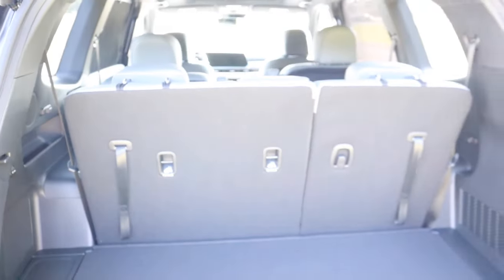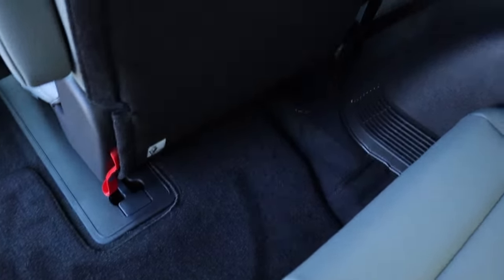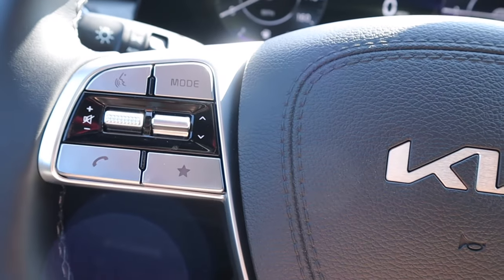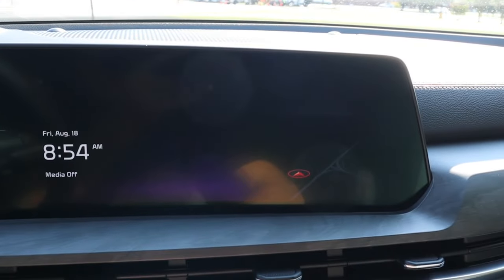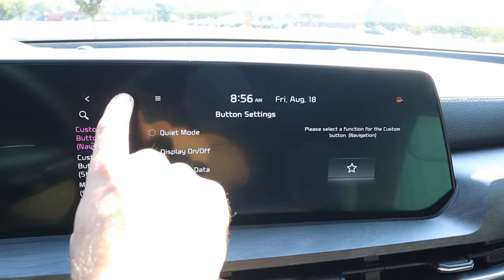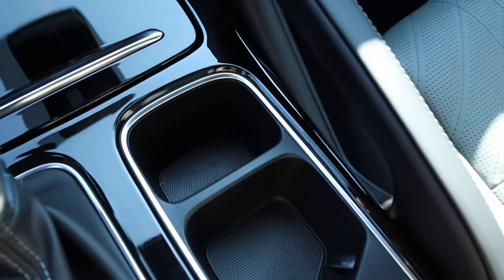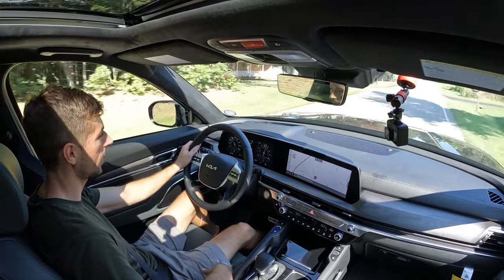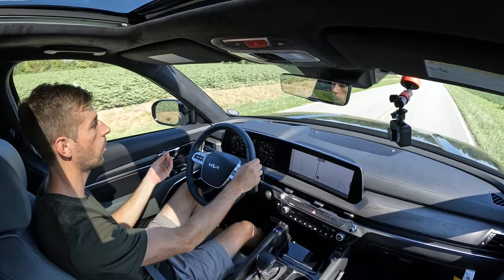2024 Kia Telluride SX Prestige X PRO: Start Up, Test Drive, Walkaround, POV and Review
👋 In todays review we check out the 2024 Kia Telluride SX Prestige XPRO!  This is the top trim level, but also adds the X-PRO package which gives it the wheels, little more ground clearance and the tires! so it is fully loaded and for the price very well equipped!  Kia has definitely been stepping up their game over the last several years and with this new Telluride, it's not exception.  For sub $60K, you are competing with vehicles and other luxury brands that are much more expensive and some even offer less for that higher price tag!  This Kia Telluride comes with the 360 camera system and all the comforts you would want and is a 7 seater vehicle!  The exterior on this model is finished off in Black and has the Nappa grey leather interior!  It's capable of towing up to 5,500 pounds and with the full time four wheel drive system, it can be driven in inclement weather and even go off the pavement if needed!  I really don't have anything negative to say about this vehicle and honestly will now be adding this to the list of SUV's to purchase as I will be making that decision this year on what to buy!  The Kia Telluride offers a lot for the money and with the V6, it has plenty of get up for is weight!  The driving experience is very smooth, it's quiet and very roomy!  Such a good SUV to drive and would make for a great daily driver!  Kia doesn't really have options for their models, you just base it off the trim level.  So if you don't want some of the options on this SX Prestige, you can go down in trims to what suits your budget and features you want!